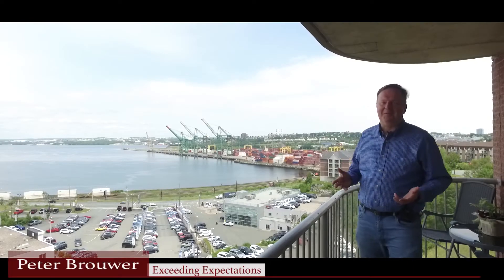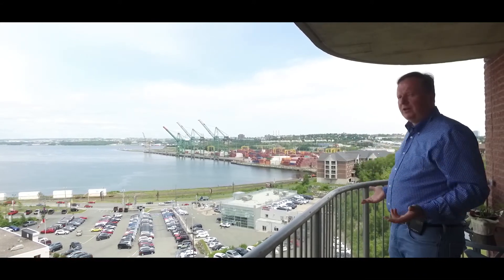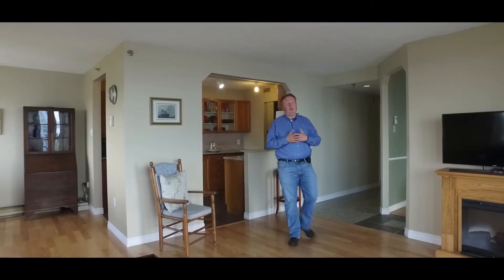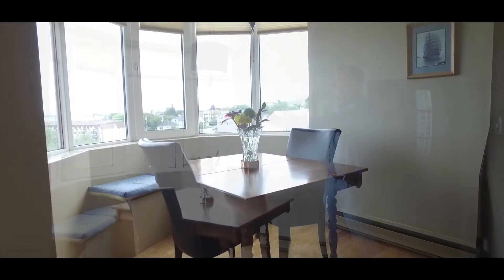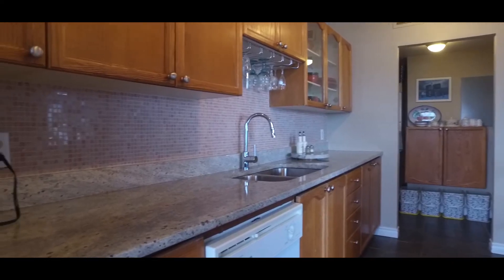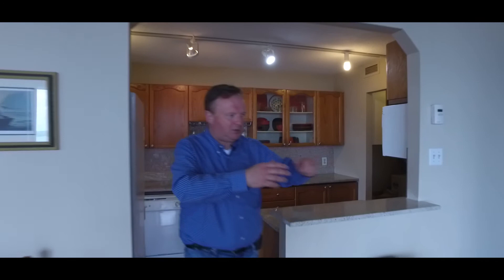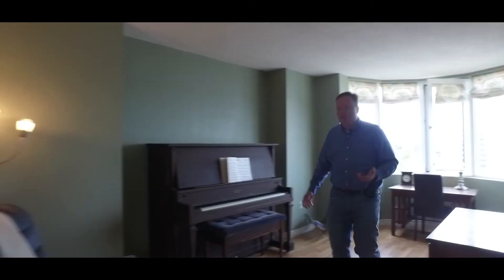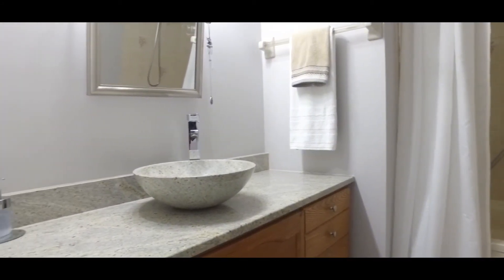621 45 Vimy Avenue by Peter Brouwer